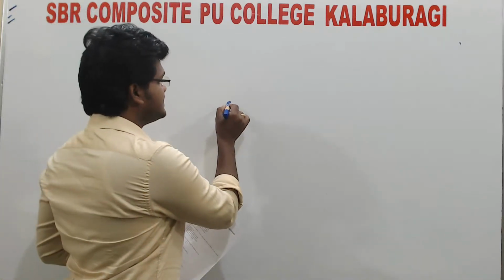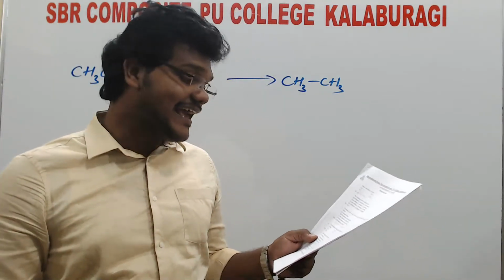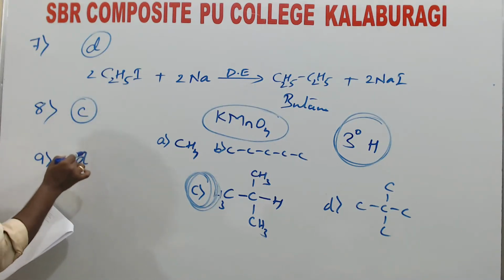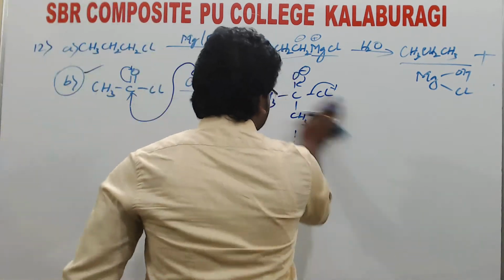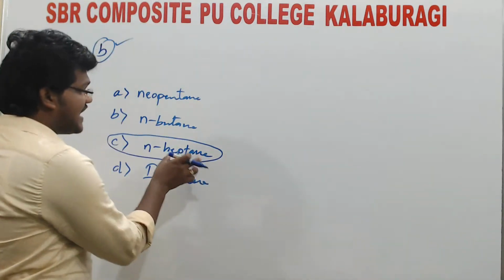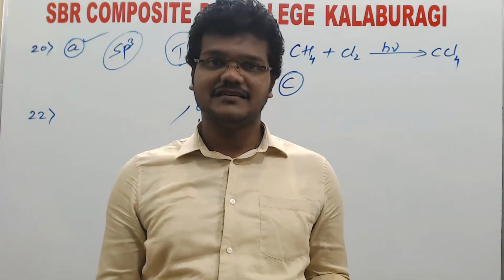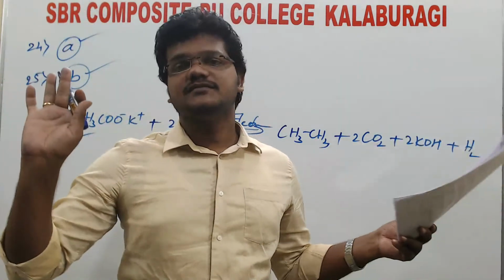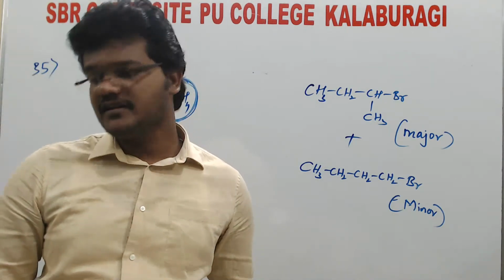CHEMISTRY : Hydrocarbons paper discussion by Satish Sir 31/10/2020